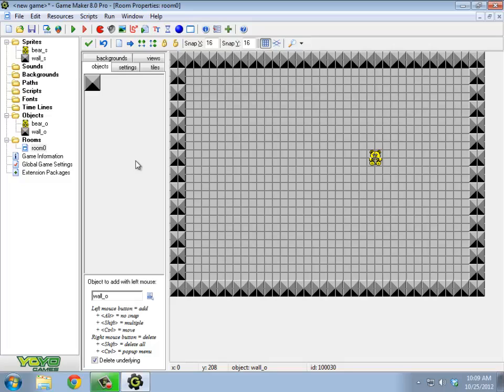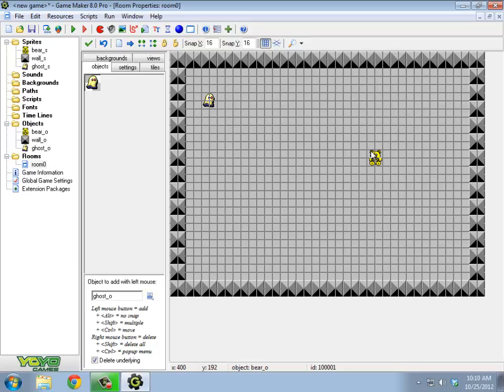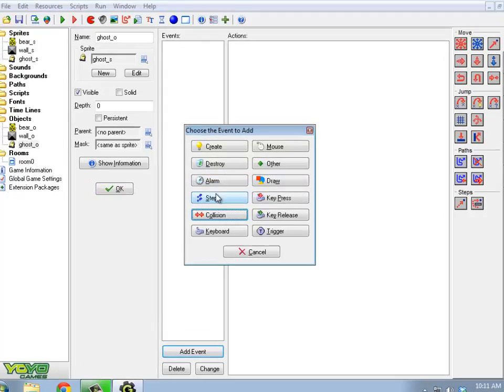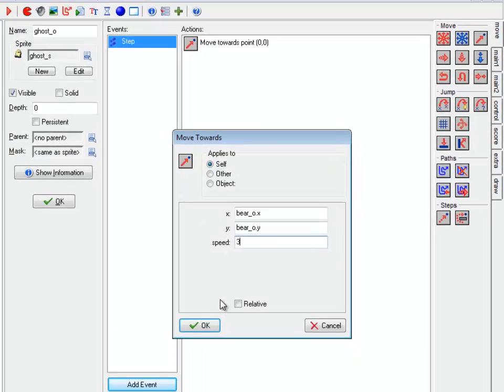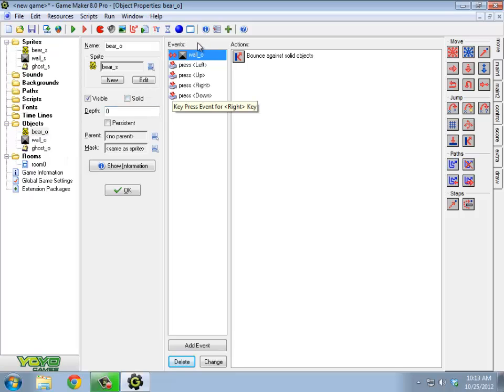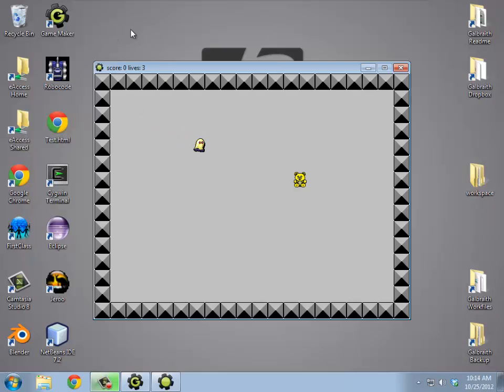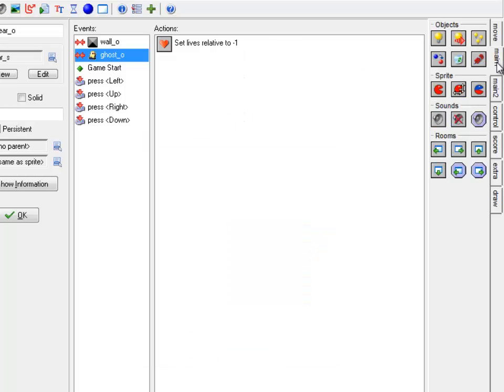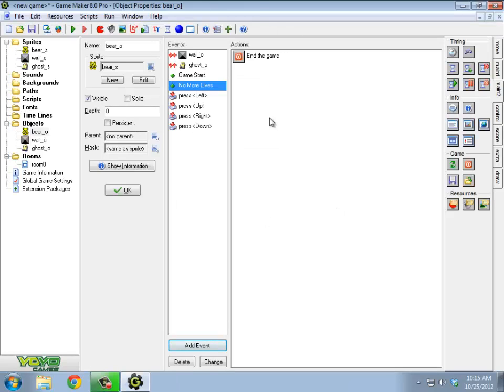Computer Game Design 1 - Catch Part 2 - Galbraith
Create an avatar and an enemy.